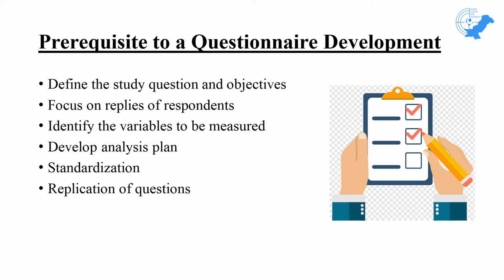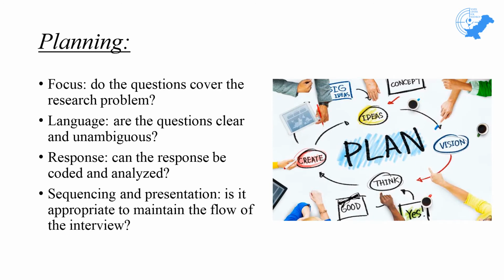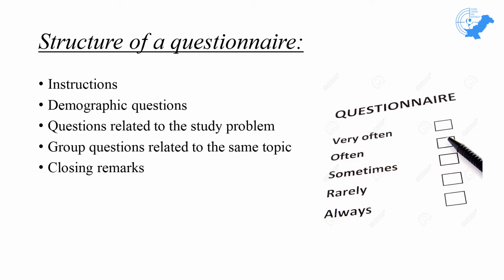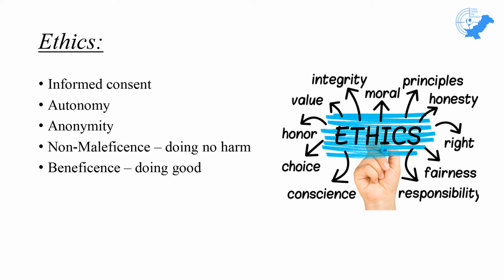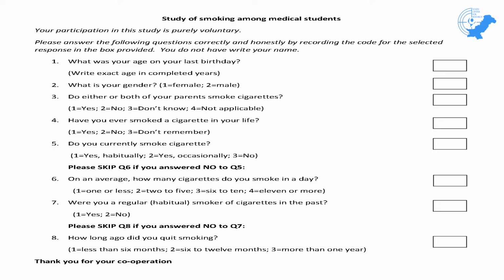Module: Quantitative Research (Questionnaire Designing)